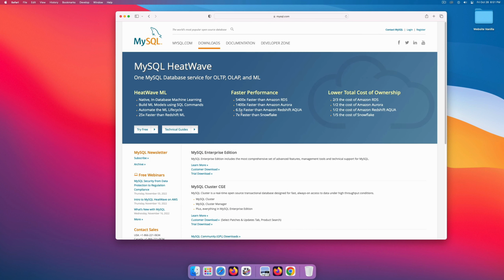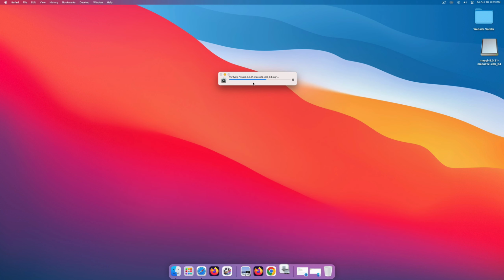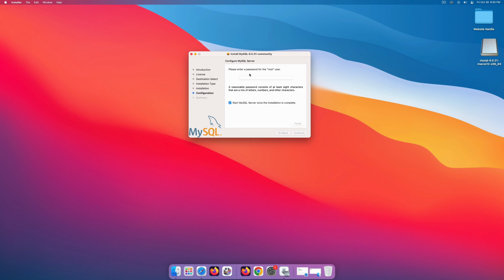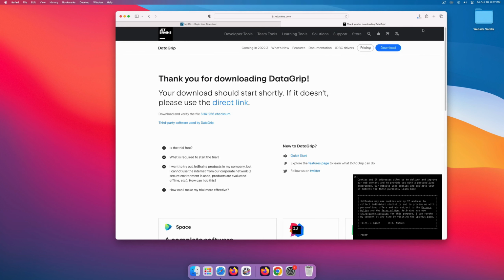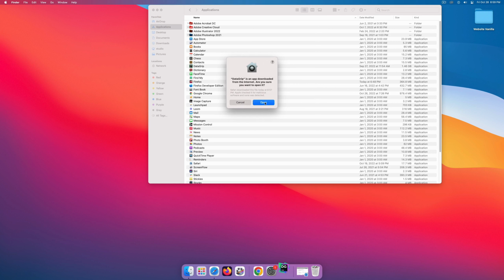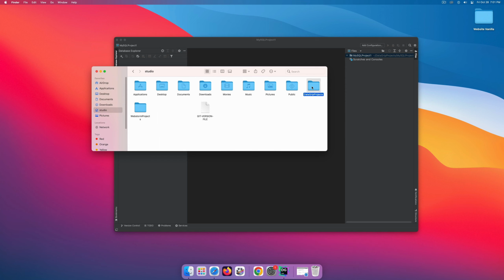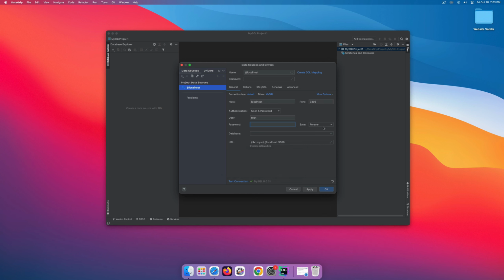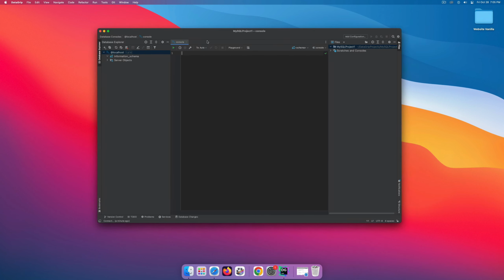How to Install MySQL and DataGrip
This video shows you how to install MySQL Database and DataGrip which is an IDE to manage databases from JetBrain's. The installation process is pretty much the same for Windows, Mac and Linux